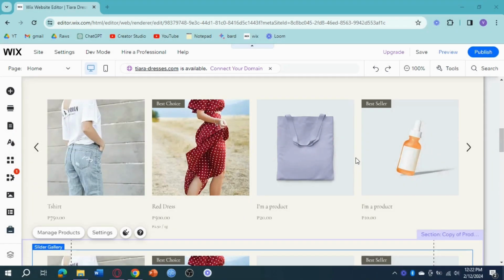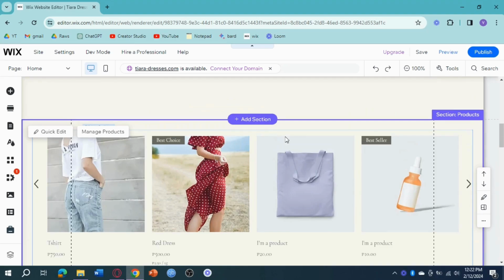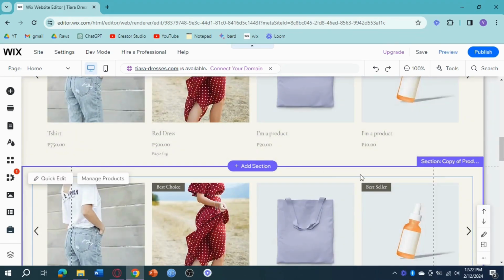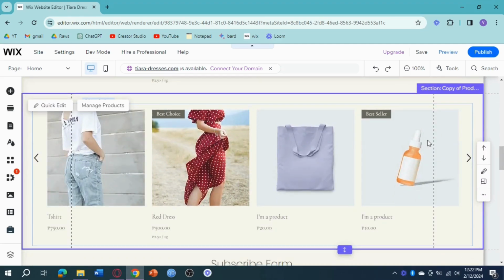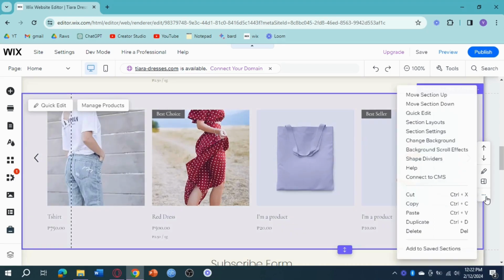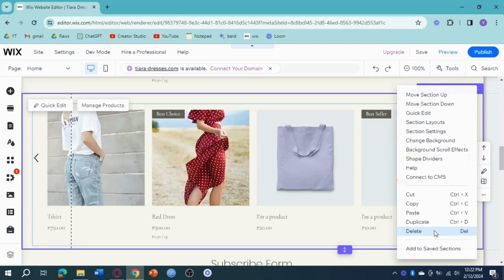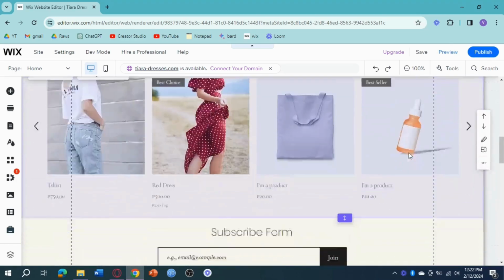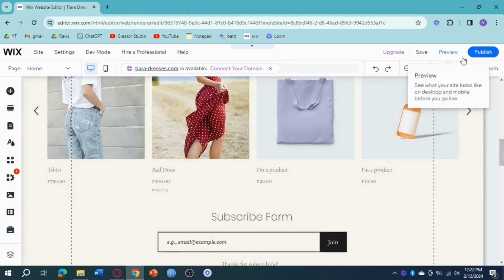How to Delete a Section in Wix | Wix Tutorial (2025)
Looking to delete a section from your Wix website? This tutorial is ideal for beginners who want to simplify their site's layout by removing unnecessary sections. I'll guide you through the steps to delete a section in Wix, helping you keep your website clean and focused.

In this tutorial, you'll learn:
Why you might want to delete a section and how it can improve your website's design.
Step-by-step instructions to delete a section in Wix, ensuring that your site’s layout remains organized.
Tips for adjusting your content and design after deleting a section to maintain a cohesive look.

Streamline your website’s layout—follow these steps to delete a section in Wix and keep your site looking polished and professional!

Chapters:
00:00:00 Introduction
00:00:10 Remove Duplicate Sections
00:00:31 How to Delete Items
00:00:41 Delete a Section in Document
00:00:52 How to Publish a Website